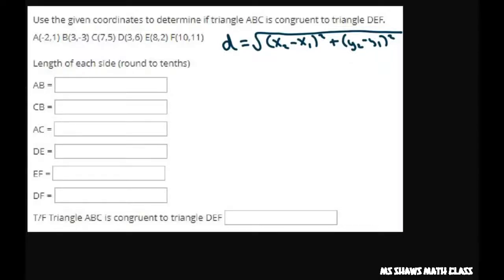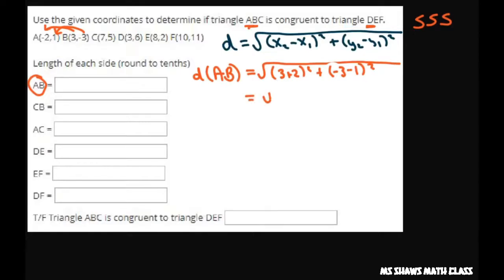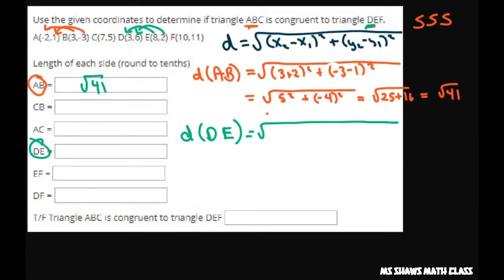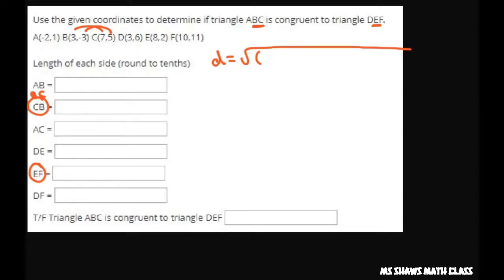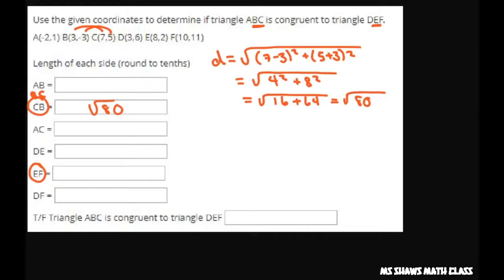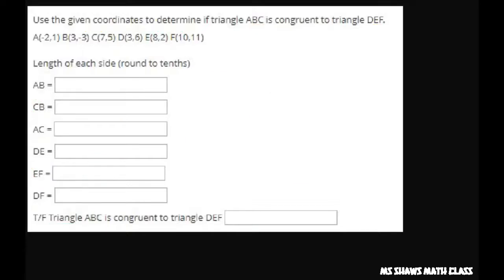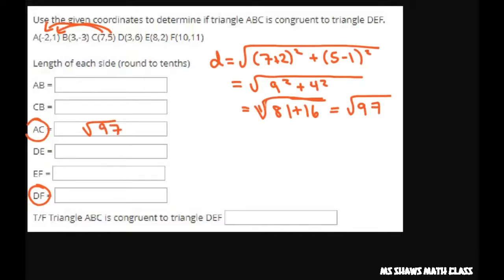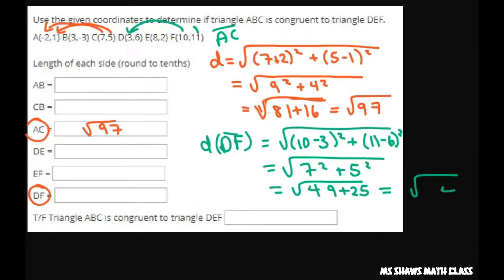Use the given coordinates to determine whether triangles are congruent. Distance Formula